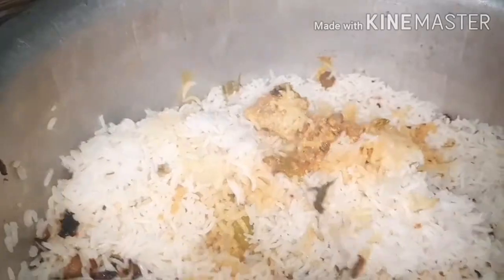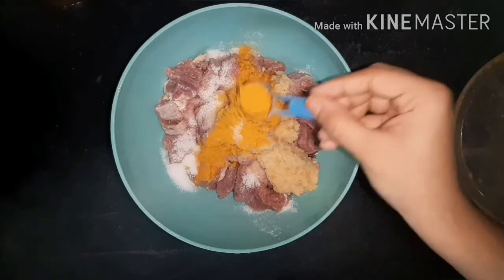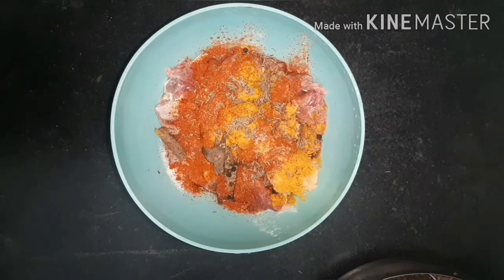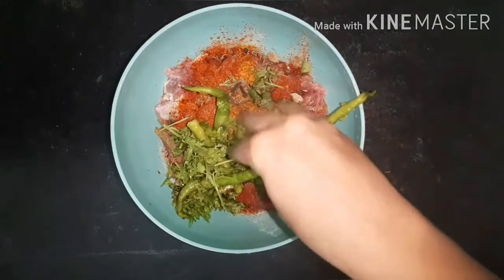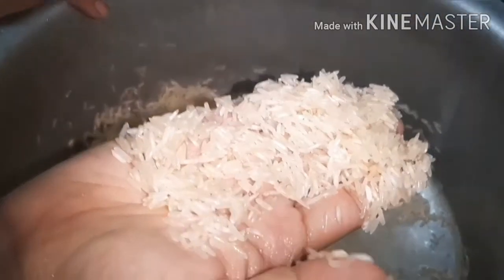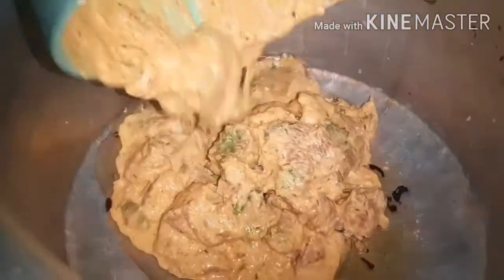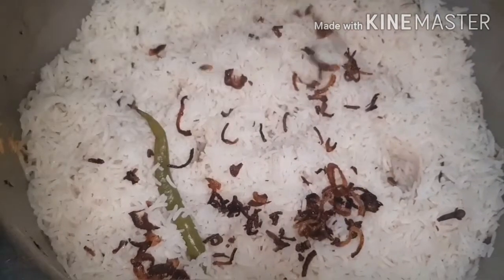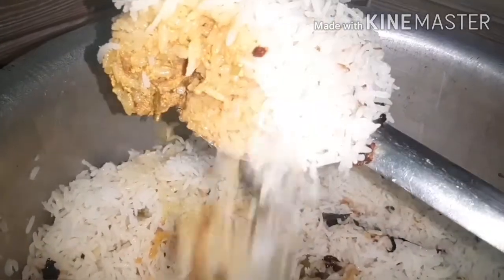Easiest way to make biryani